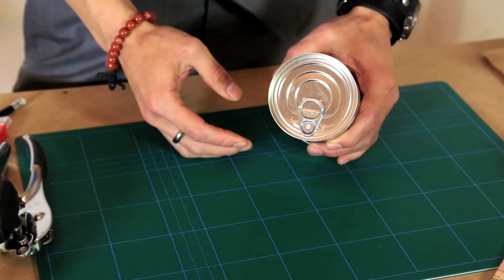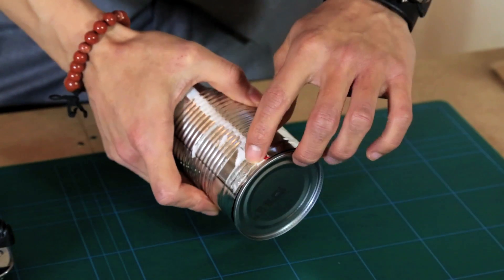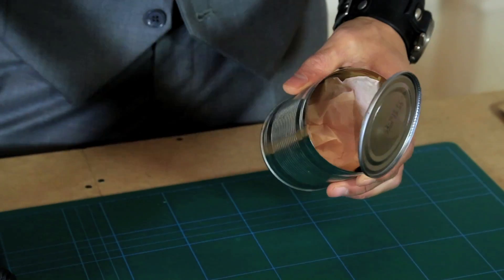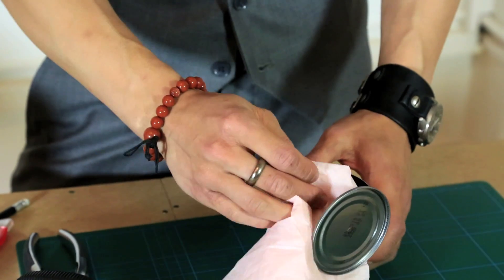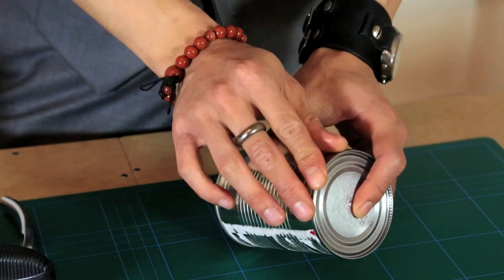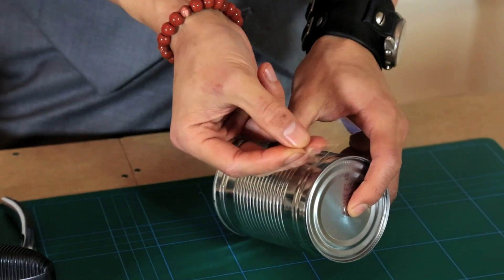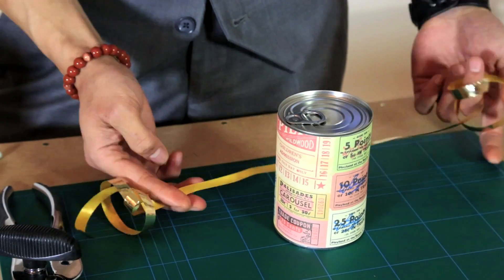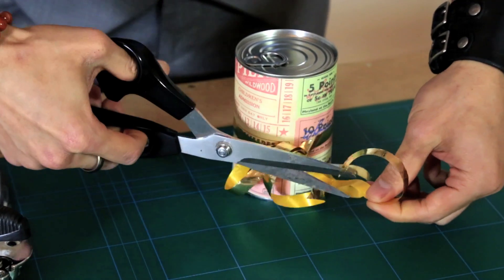How to create a novelty gift box - Clas Ohlson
We've searched the country to find the most useful people and now our team of Clas Acts are here to give the UK fantastic useful hints and tips

Clas Act Chiok Li shows us how to create a novelty gift box

Plus an empty tin can